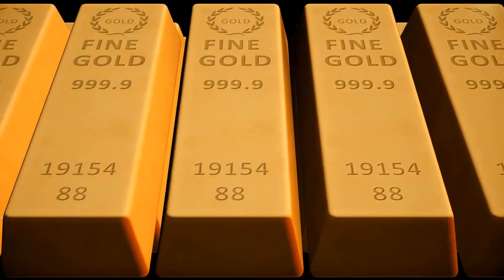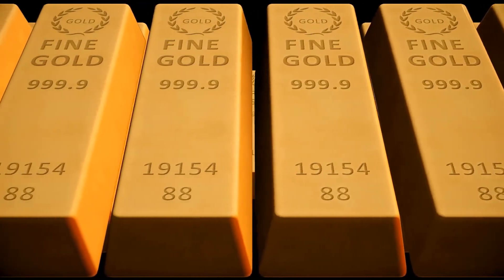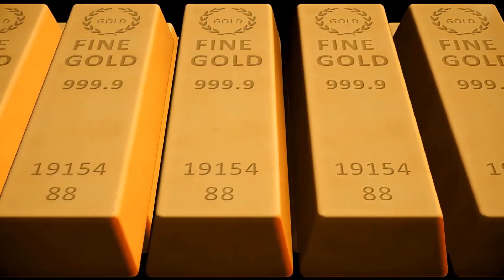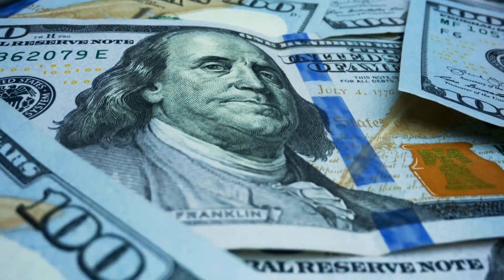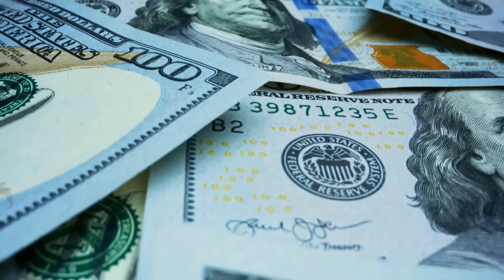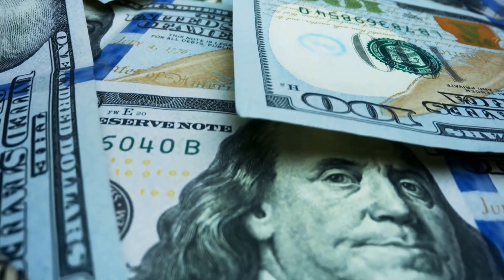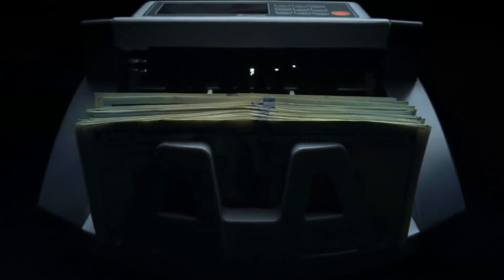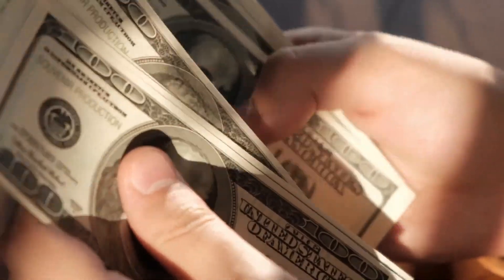What Are the Best Tips for Selling Krugerrands